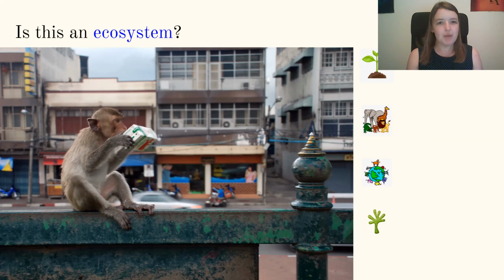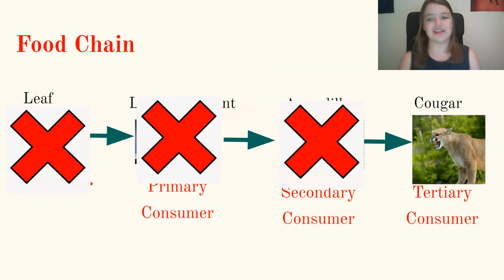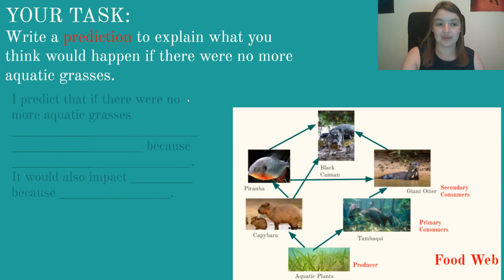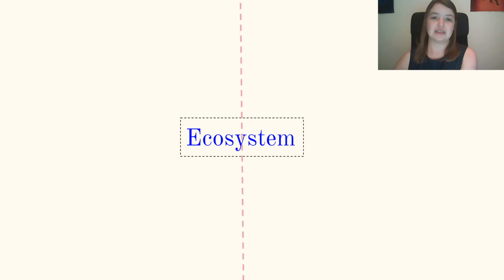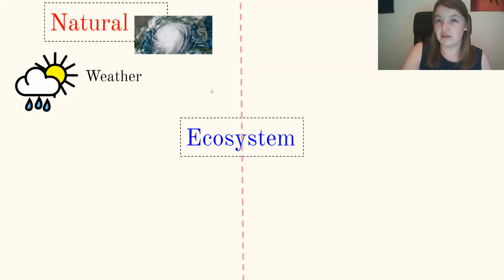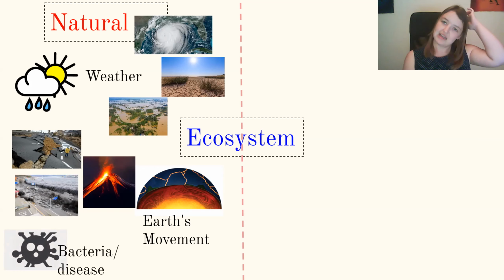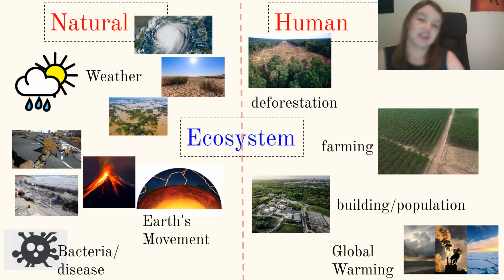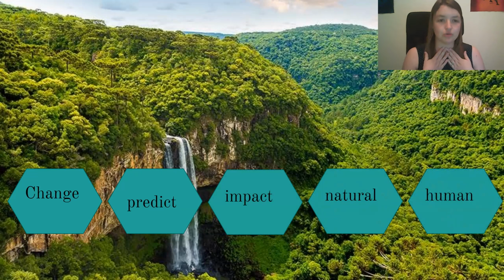Year 4-Day 8-Science